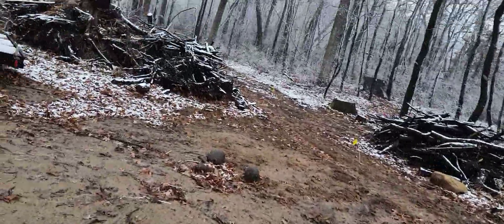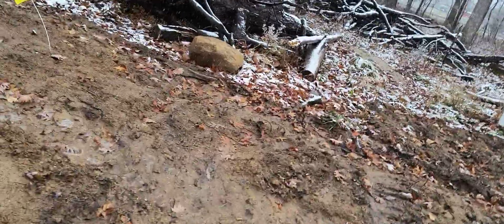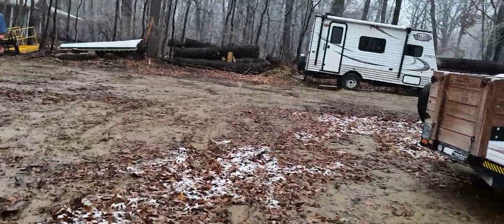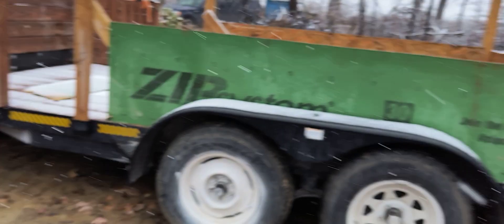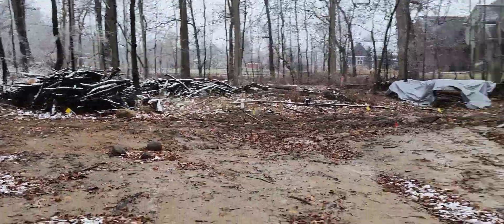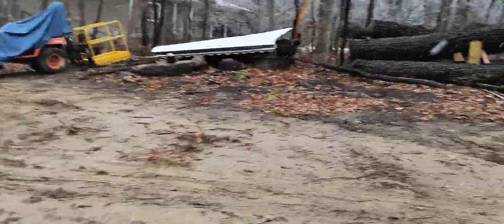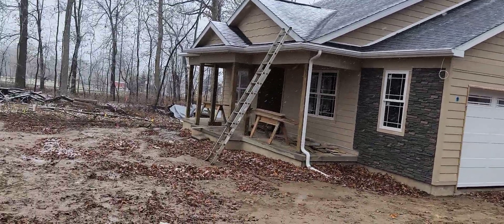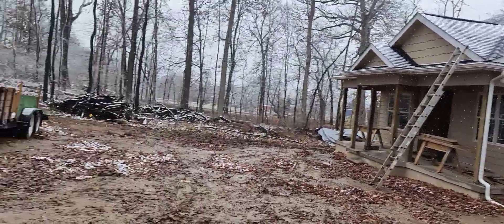scully Rd delivery